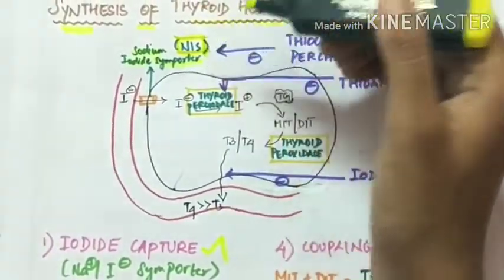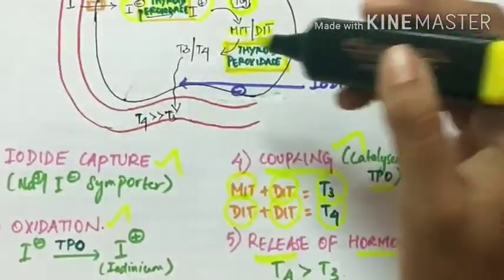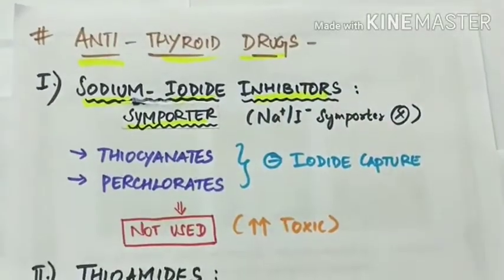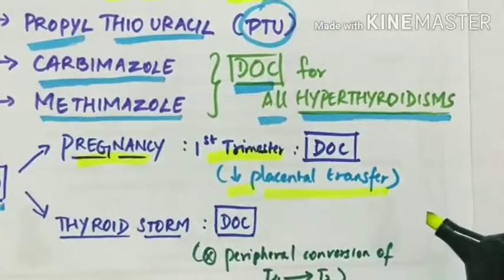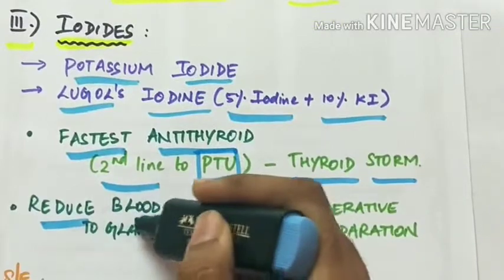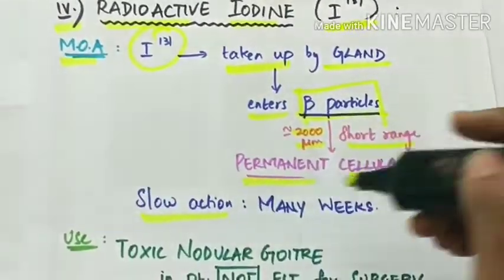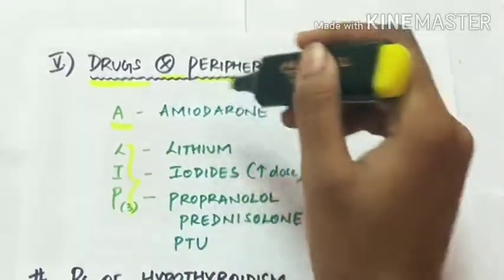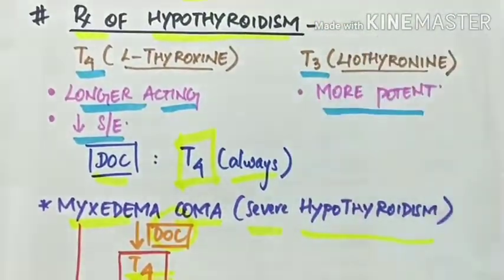thyroid treatment | PHARMACOLOGY | handwritten notes